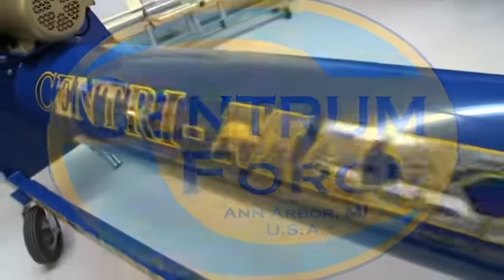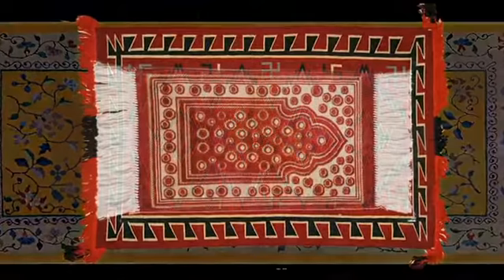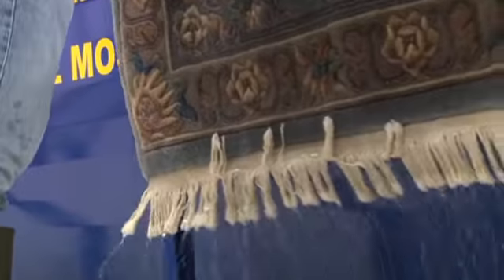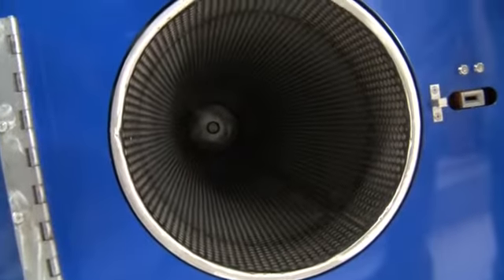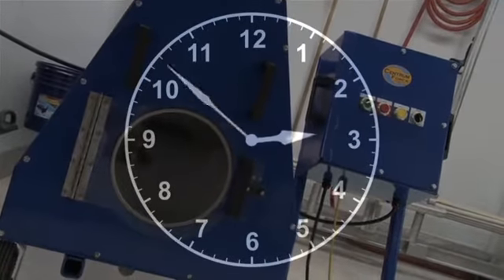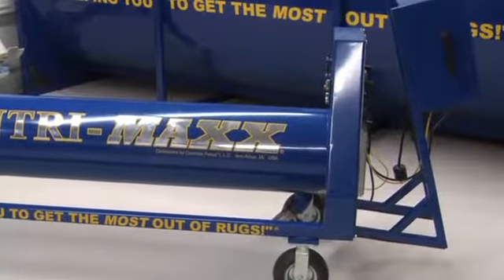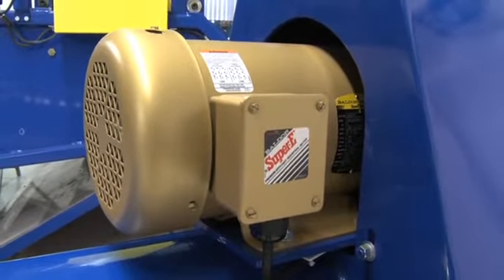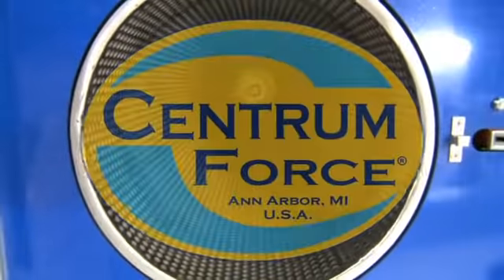Centri-Maxx SP-6 For Smaller Rugs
The Centri-Maxx SP-6 is perfect for runners, navaho rugs, and Middle eastern prayer rugs. in fact, this unit’s current design makes it ideal for the majority of rugs that are 6 by 15 ft and smaller. its perforated stainless steel cylinder has a variable speed control which enables rotation speed from 0-1400 RPM. This allows the operator to set it for the optimal speed to spin any given rug.